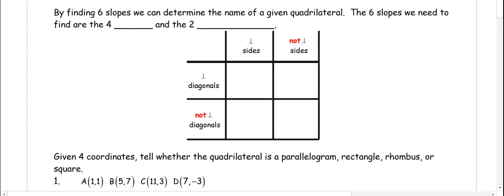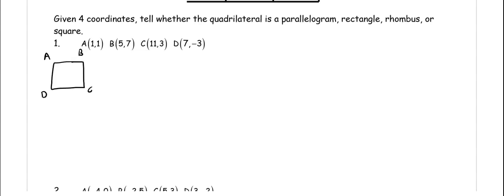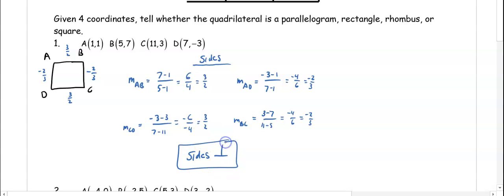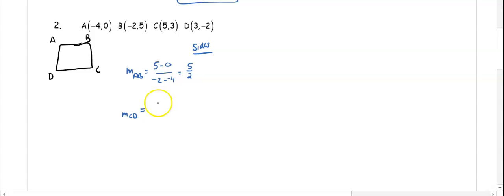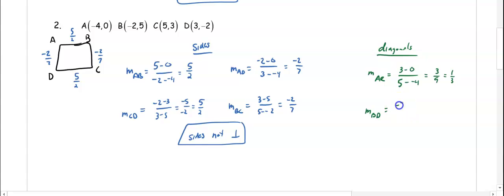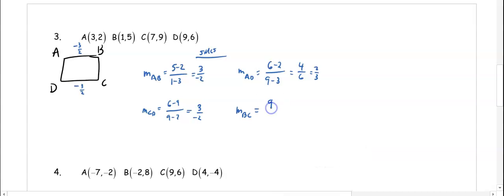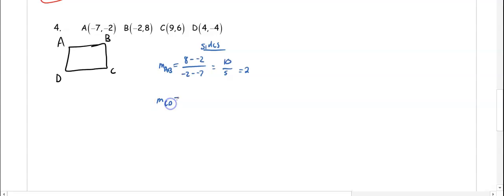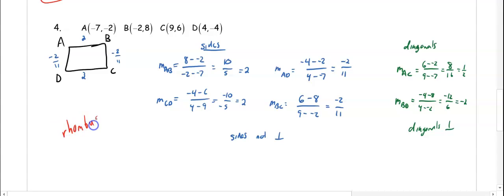U8D13- Coordinate Geometry